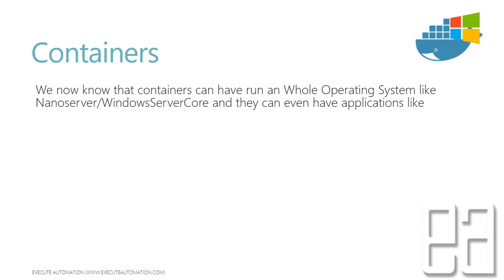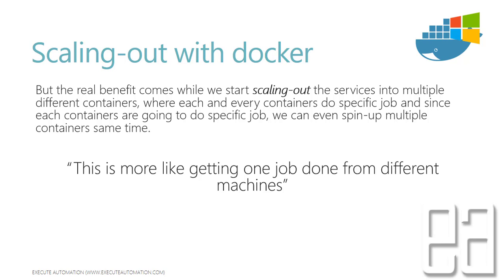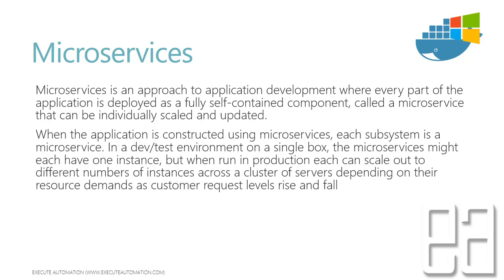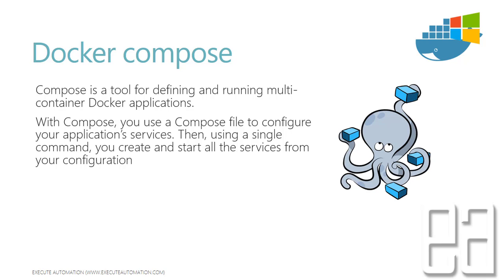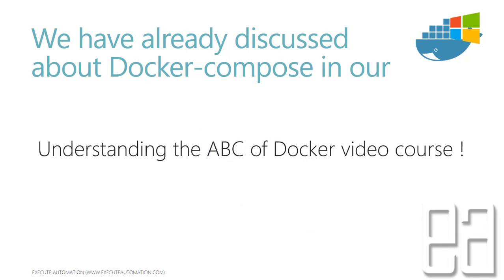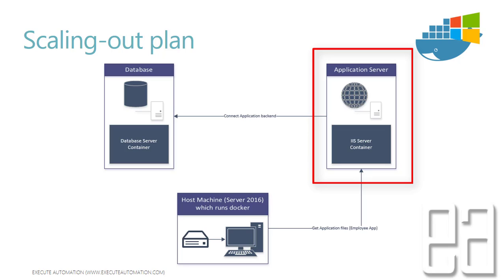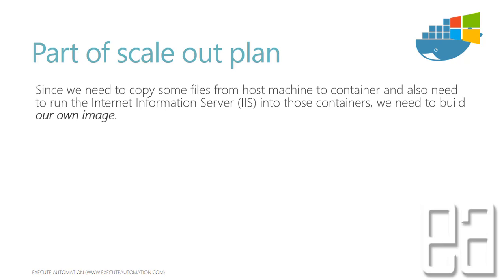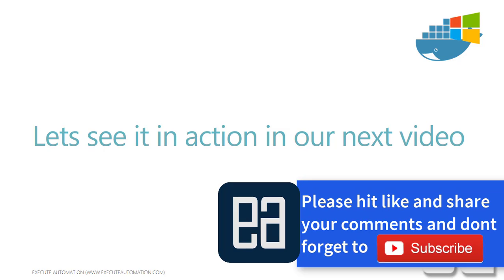Part 14 - Scaling out with Docker on Windows Server 2016 and Windows 10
In this video we will discuss Scaling out with Docker on Windows Server 2016 and Windows 10.